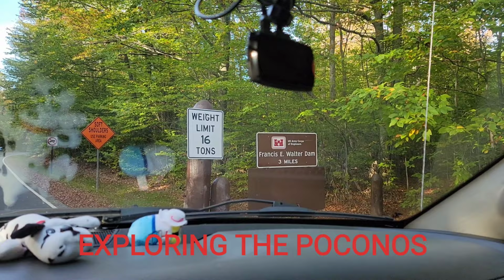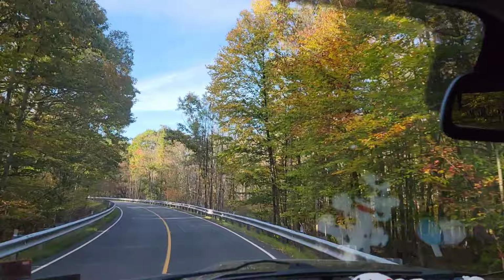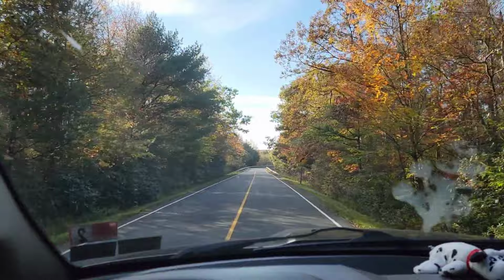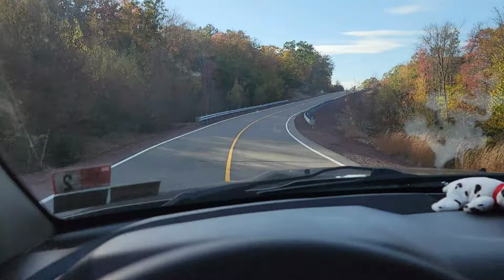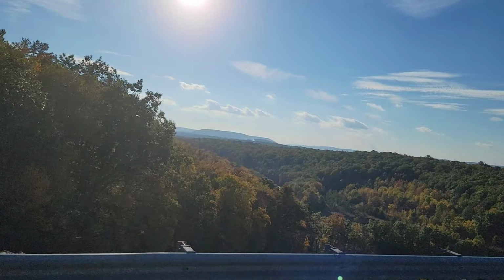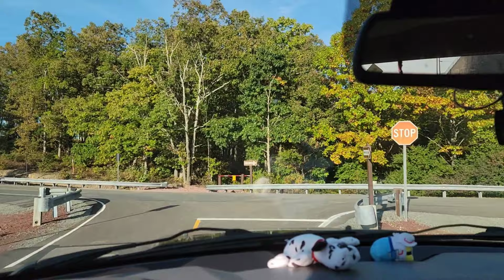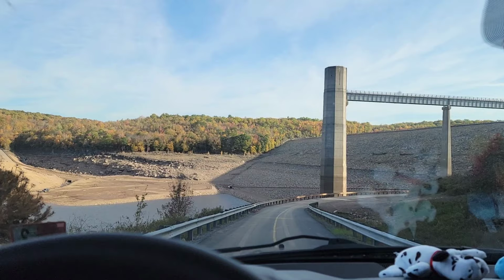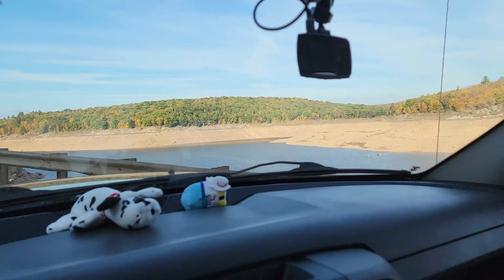LIFE+ EXPLORING THE TOP OF A MILITARY DAM | Pocono Mountains, PA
HAPPY FALL 🍁🍂 This video will highlight the beauty of northeastern Pennsylvania Pocono mountains region, fall is in the air and it's at its peak today we take a ride through the Francis e Walter dam and get to experience some breathtaking 4K views!